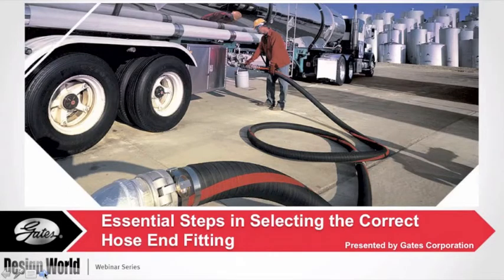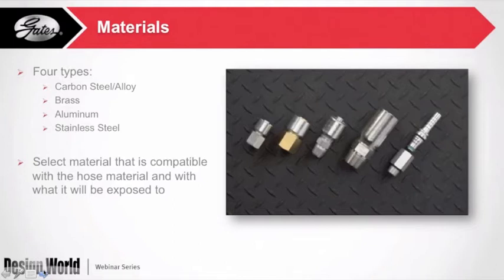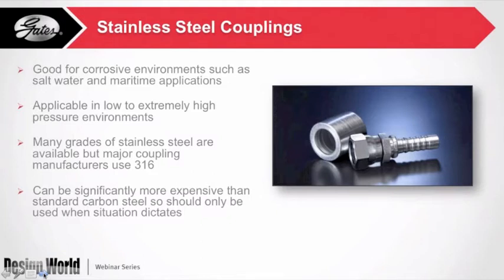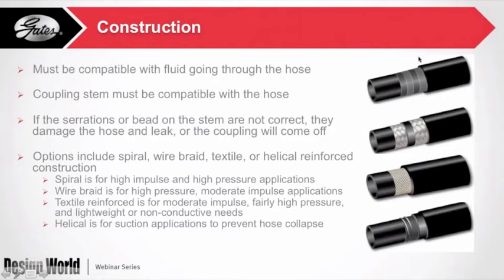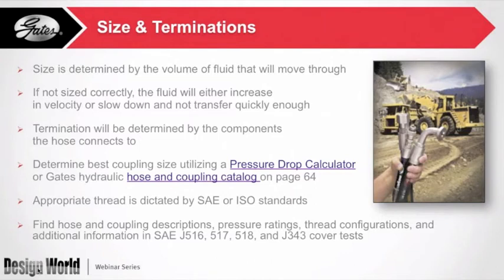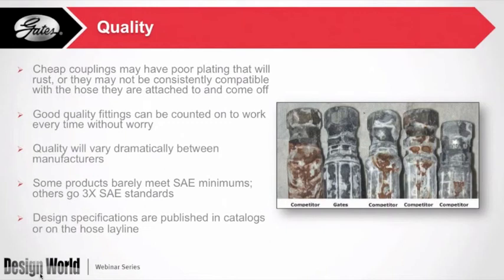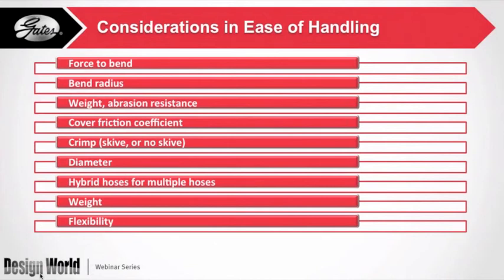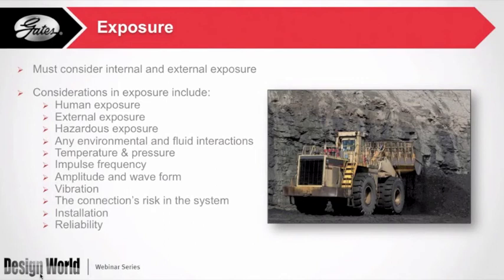Essential Steps in Selecting the Correct Hose End Fitting (Webinar)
Extensive information is available regarding polymers utilized in industrial hoses. However, appropriate selection methodologies for choosing the safest and most effective couplings are rarely discussed. Hose leaks, failures and worker safety issues can be avoided by understanding how to select the best coupling for your hose assembly.